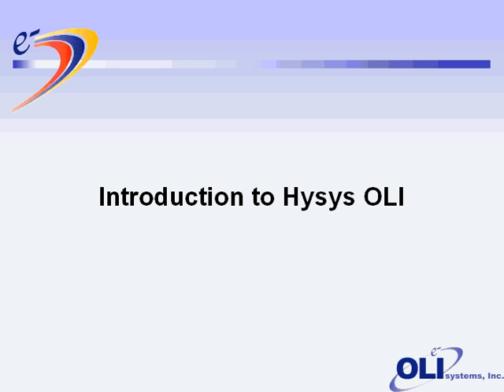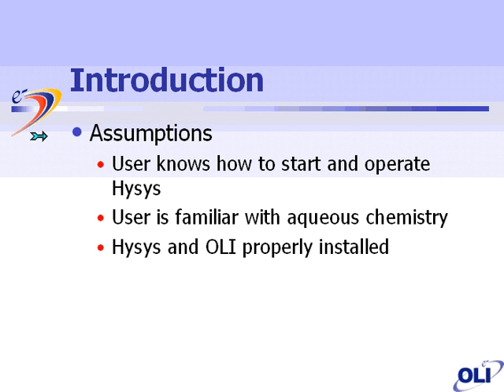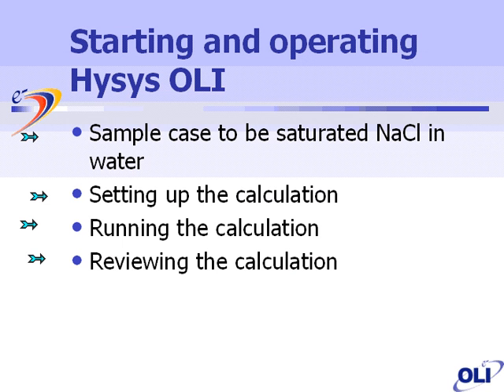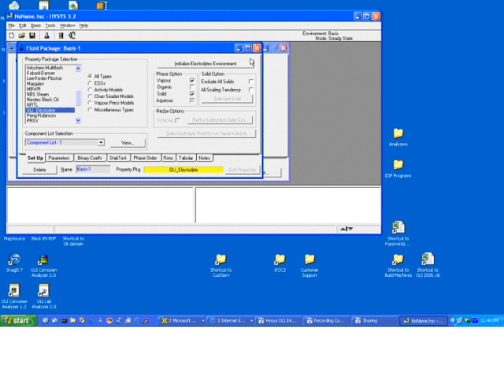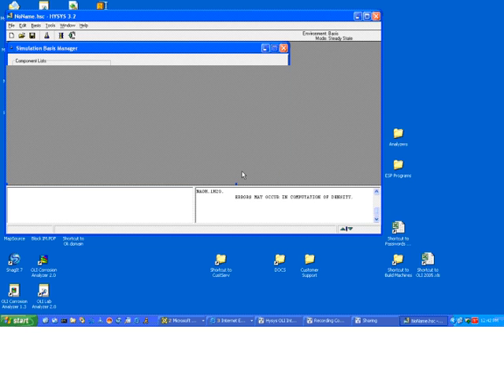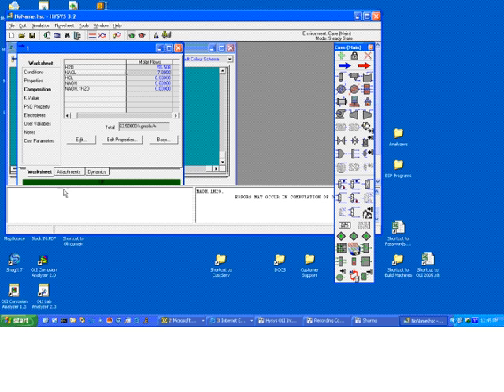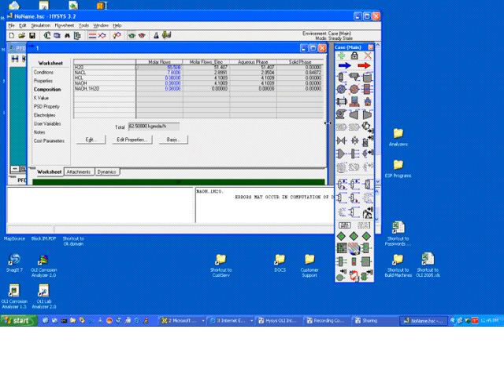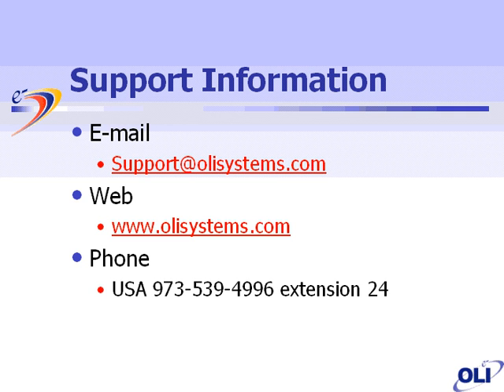Getting Started with Hysys OLI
How to use the OLI Fluid Package in Aspen HYSYS